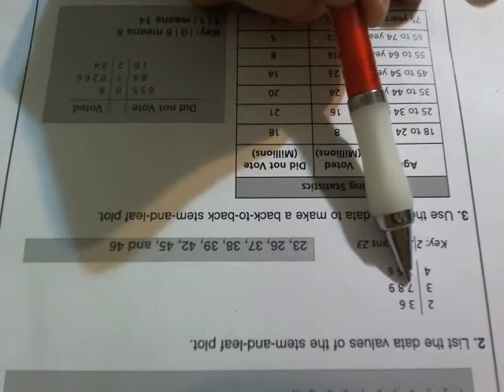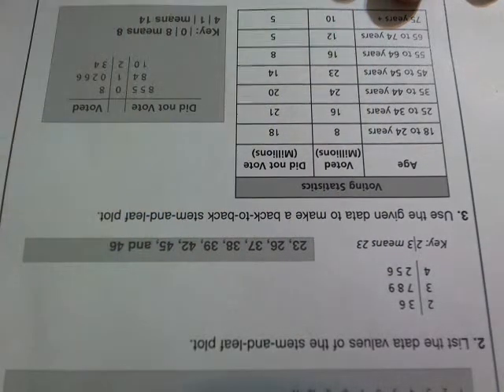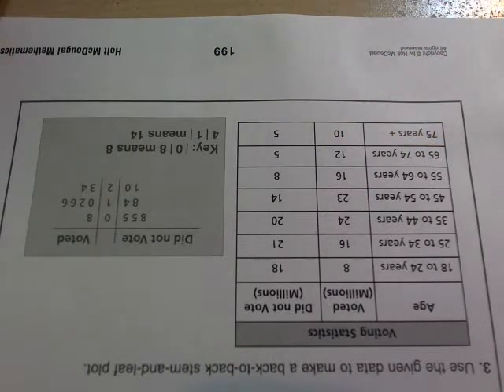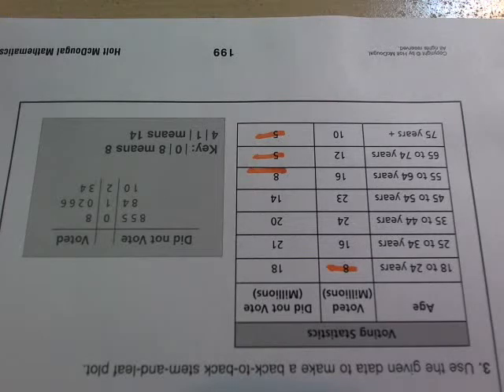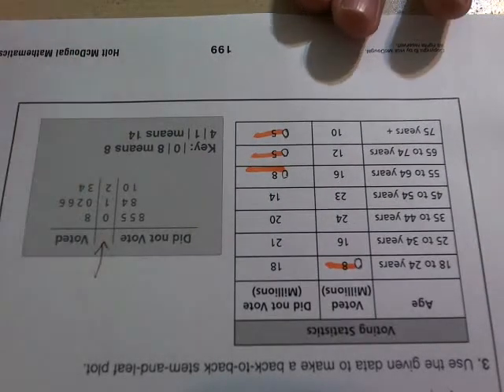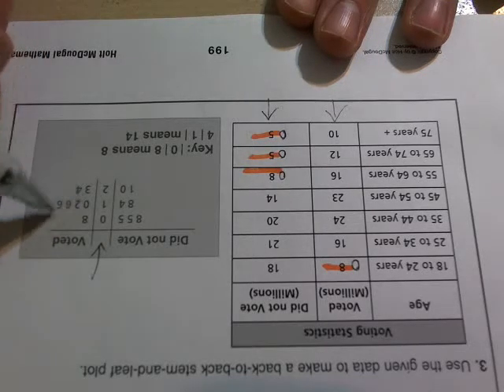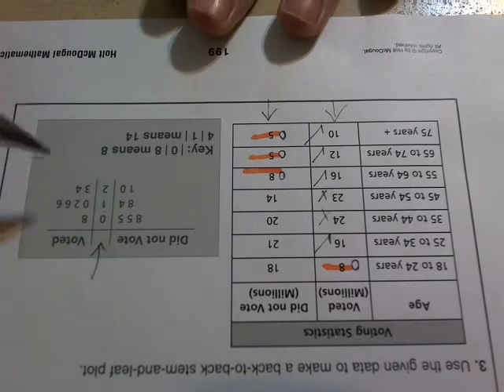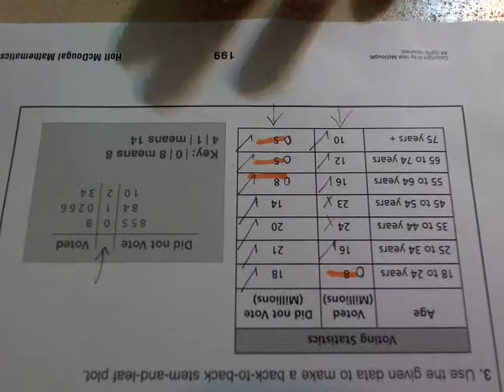Notes - 8th Grade - Chapter 9 Section 3 Part C